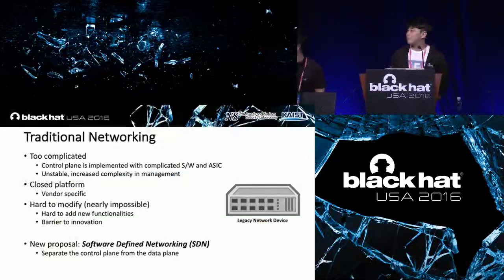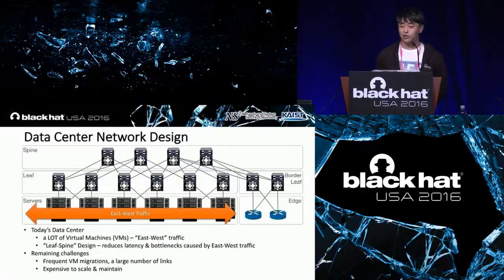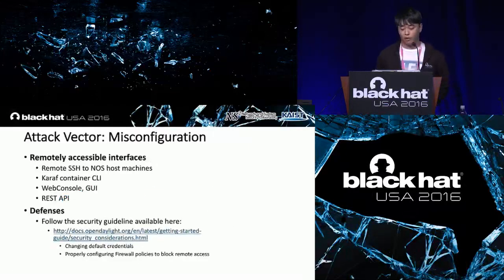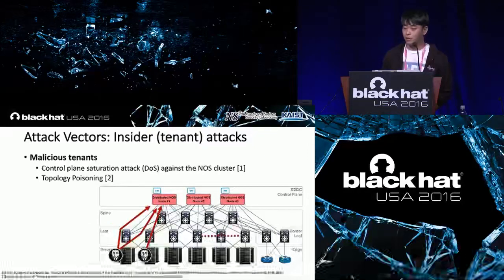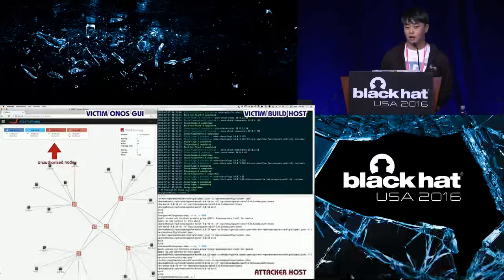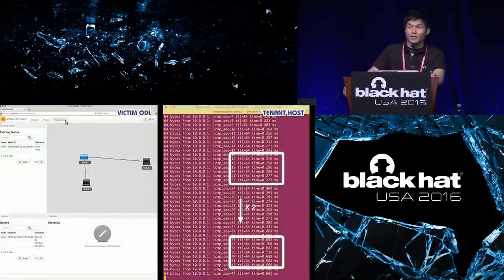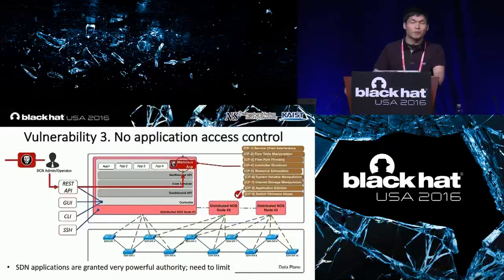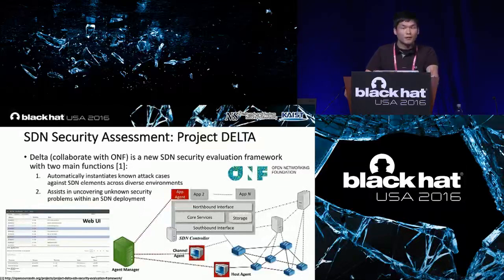Attacking SDN Infrastructure Are We Ready for the Next Gen Networking